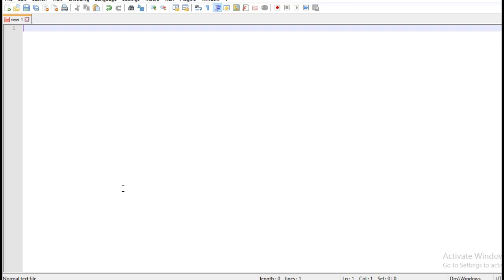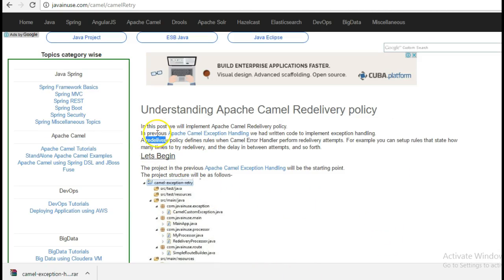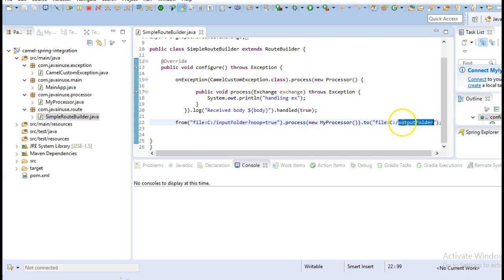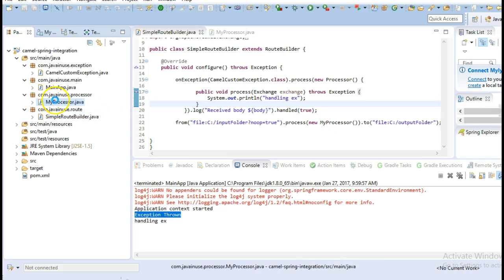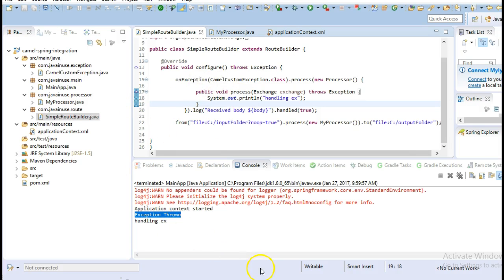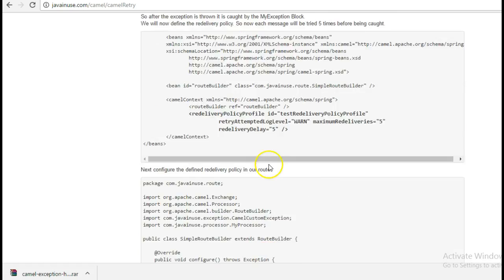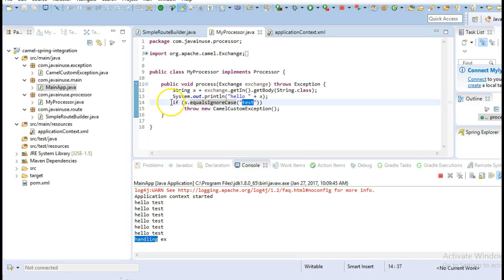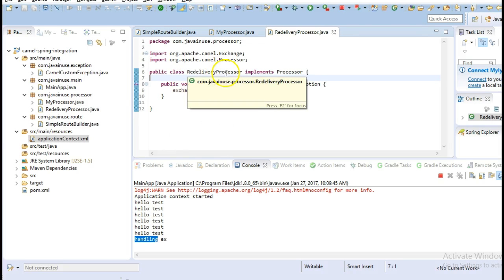Understanding Apache Camel Redelivery policy using example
Apache Camel Redelivery Policy